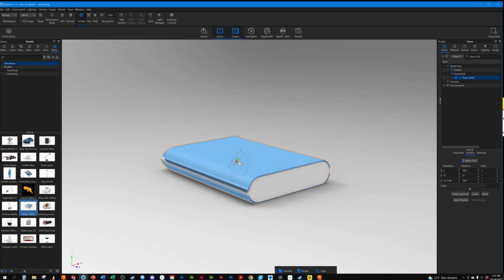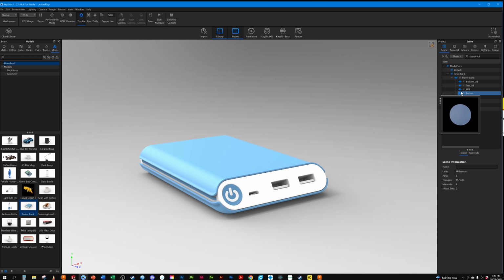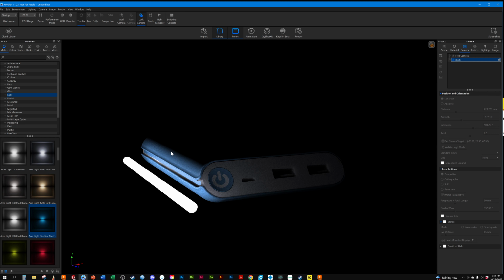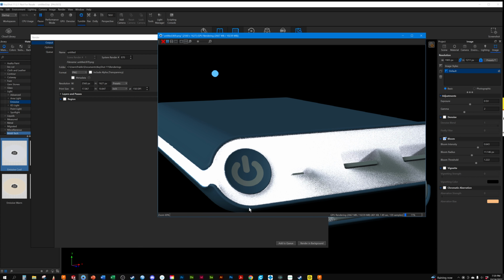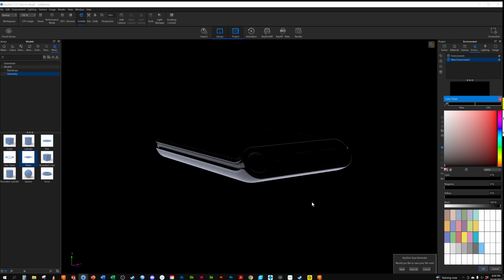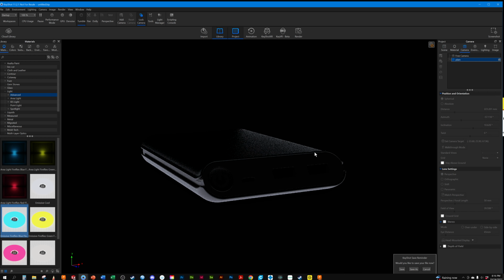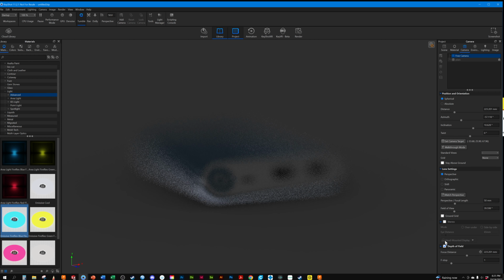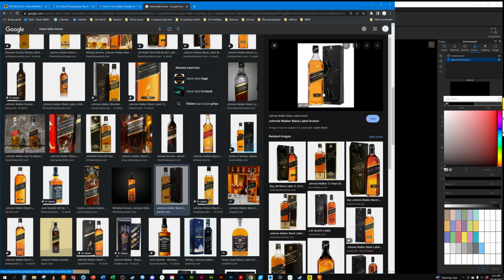Keyshot light and composition